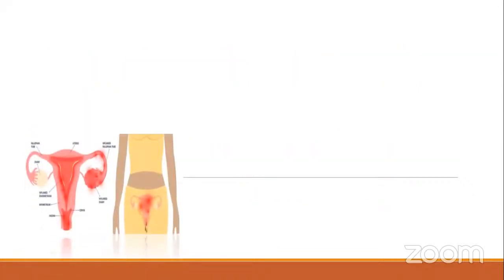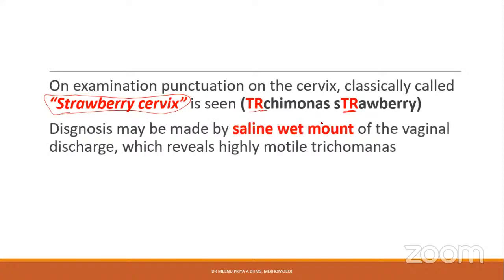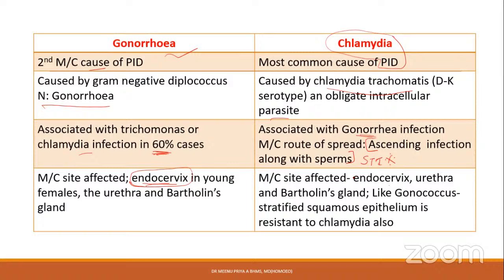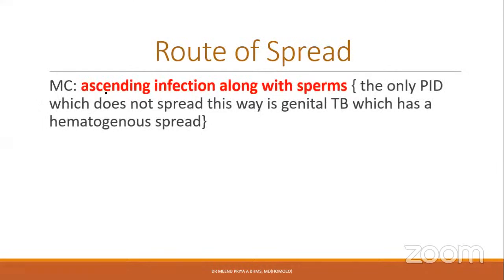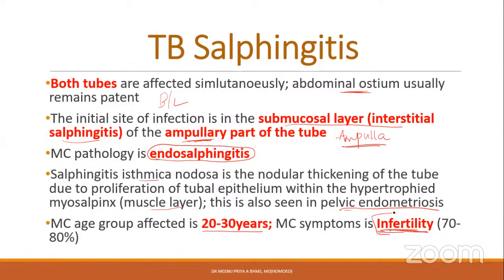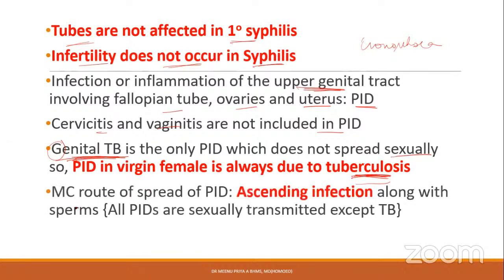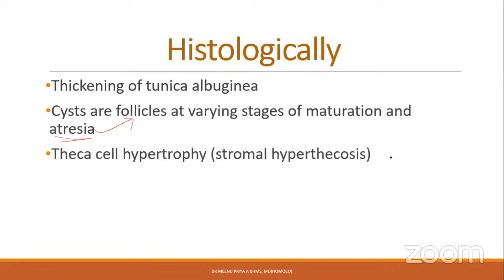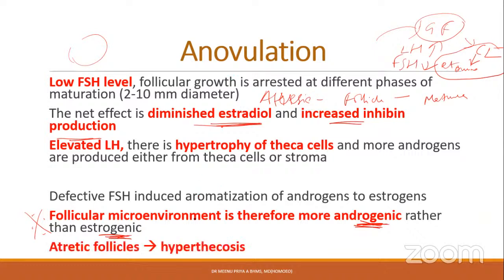Gynaecology | Pelvic Infection & PCOS